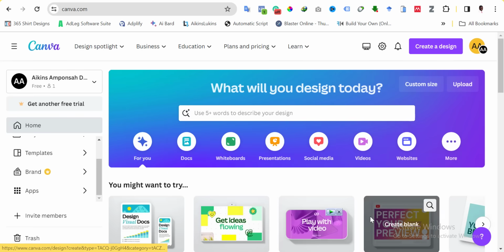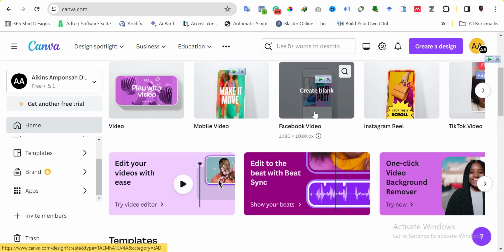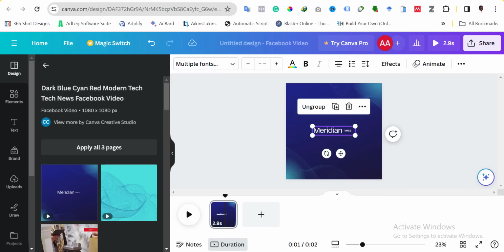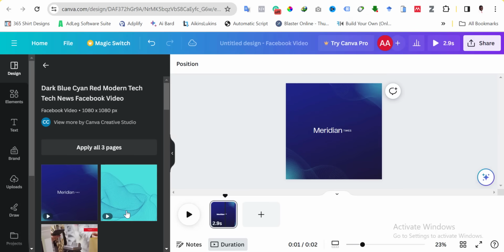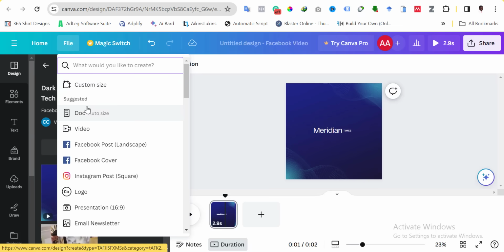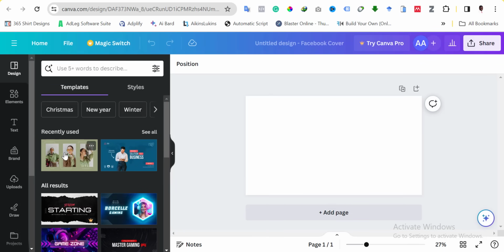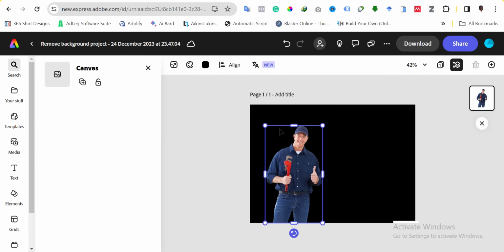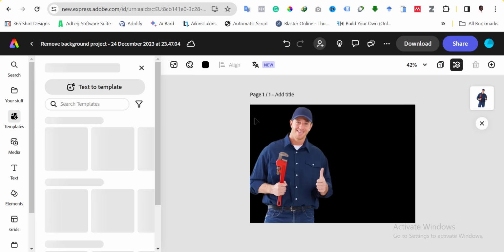Design Duel: Adobe Express vs. Canva - Unveiling the Ultimate Showdown for Digital Marketers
🎬 Welcome to Aikins Lukins Digital Marketing, where we break down the barriers of digital creativity! 🌐✨ In today's video, we're diving into the ultimate design showdown – Adobe Express vs. Canva. Which platform reigns supreme for digital marketers? Let's find out! 🖌️💻

Join us as we compare the features, functionalities, and overall user experience of Adobe Express and Canva, two of the most popular design tools in the game. Whether you're a seasoned designer or a marketing enthusiast, this comparison will help you make the right choice for your creative endeavors. 💡🤔

🔥 In this video, we'll cover:

1️⃣ Interface and User-Friendliness: A deep dive into the user interfaces of Adobe Express and Canva, evaluating which is more intuitive and beginner-friendly.

2️⃣ Design Elements and Templates: Explore the vast libraries of design elements and templates offered by both platforms, and discover which one suits your creative vision.

3️⃣ Advanced Editing Features: Compare the advanced editing tools available on Adobe Express and Canva for those looking to take their designs to the next level.

4️⃣ Collaboration and Sharing: Evaluate the collaboration features of both platforms, essential for digital marketing teams working on projects together.

5️⃣ Pricing Plans: Breakdown of the pricing structures for Adobe Express and Canva, helping you make a cost-effective decision for your digital marketing needs.

💻 By the end of this video, you'll have a clear understanding of which design tool aligns best with your digital marketing goals. Don't miss out on this insightful comparison that will revolutionize the way you approach your creative projects! 🚀🎨

Stay ahead of the design game with the latest tools and strategies! 💪✨